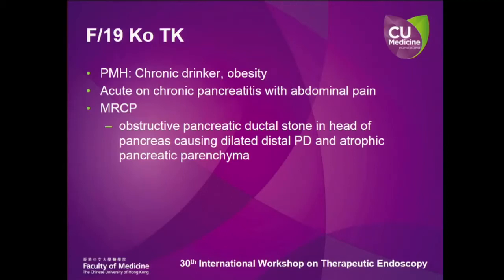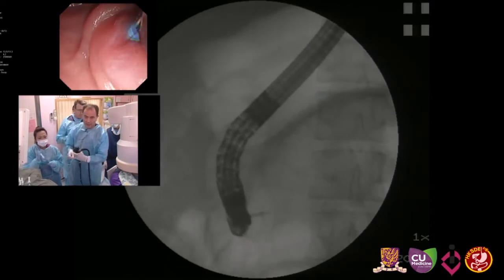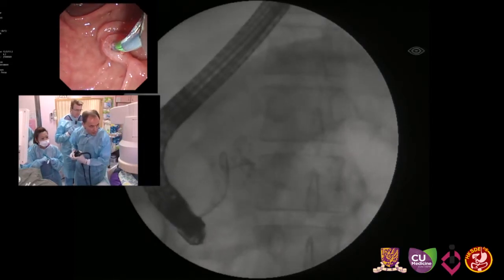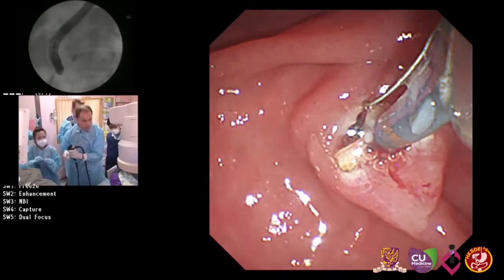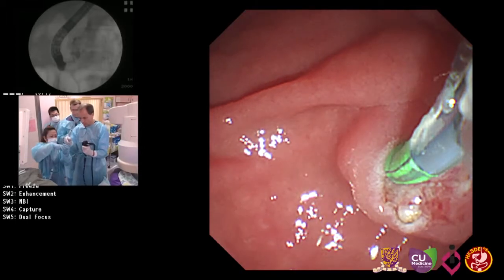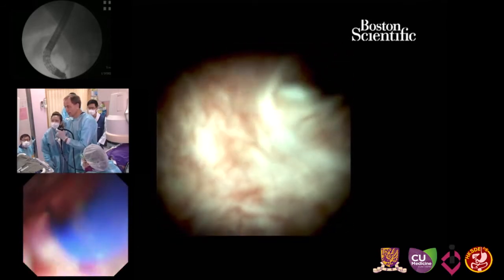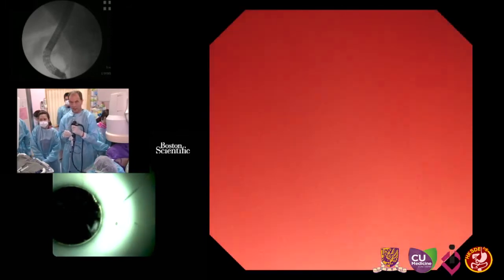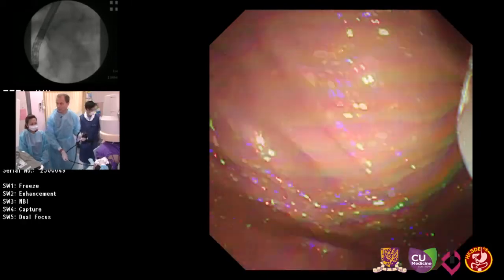Case 10_Spyglass DS pancreatoscopy guided LL of pancreatic duct stone, and pancreatic duct stenting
Performed by
Prof. Horst Neuhaus (Evangelisches Krankenhaus Düsseldorf, Düsseldorf, Germany)